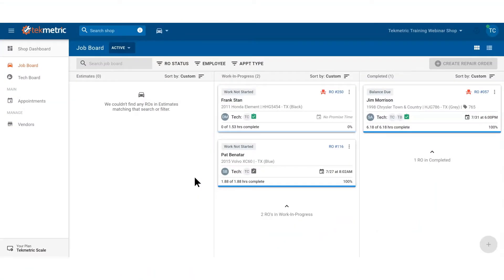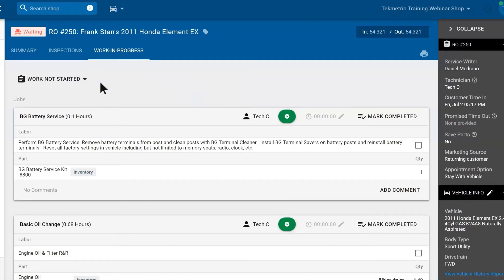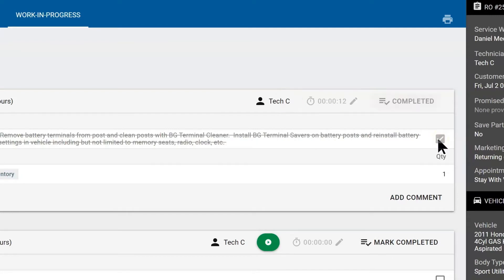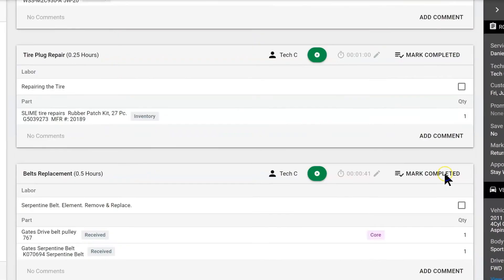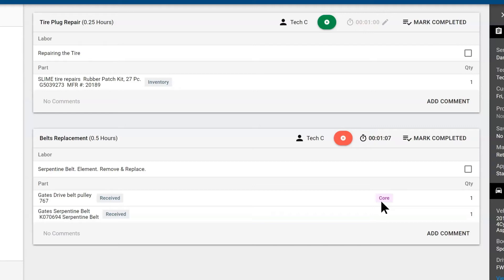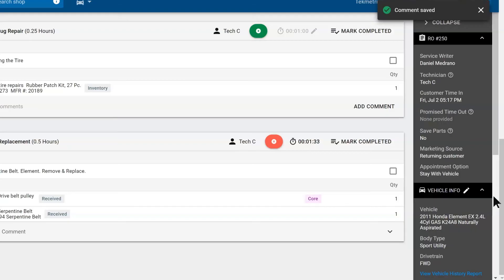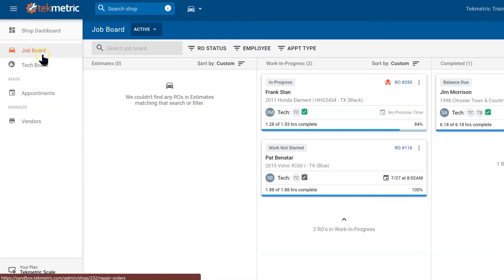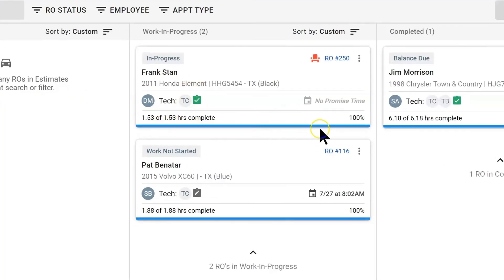Performing Work on the Vehicle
Reviews how to mark labor hours as complete, communicate with the service writer, and more.